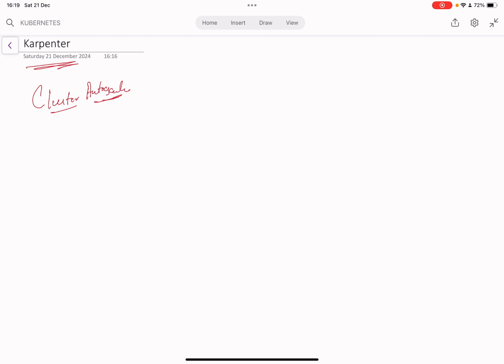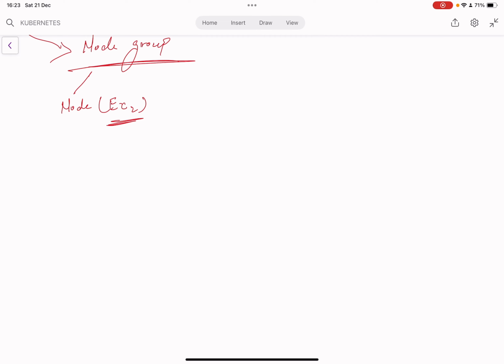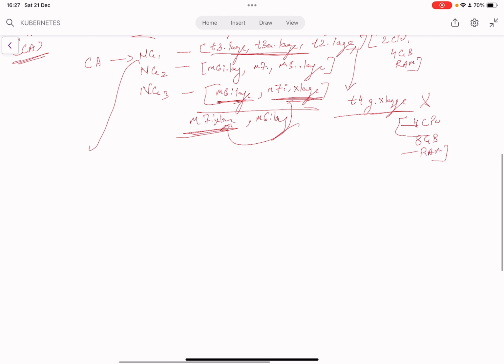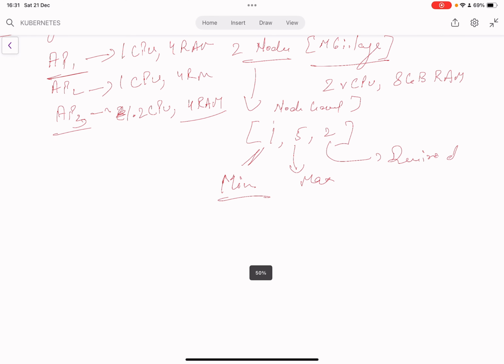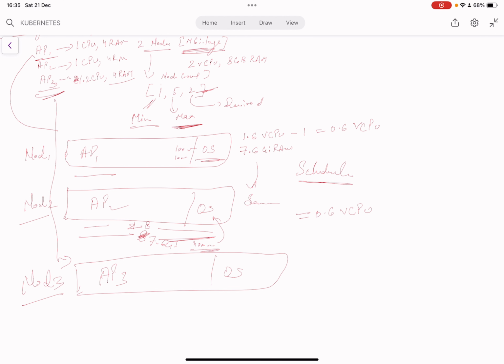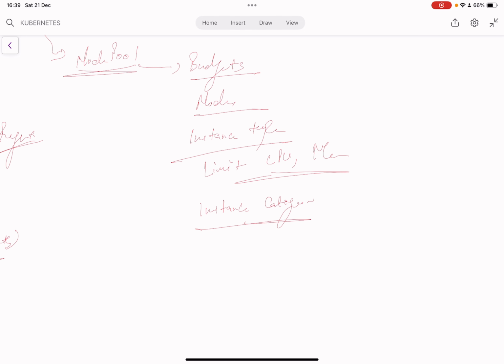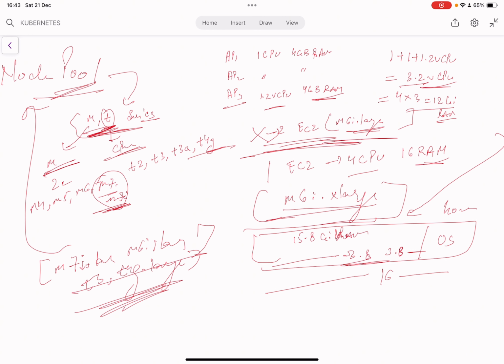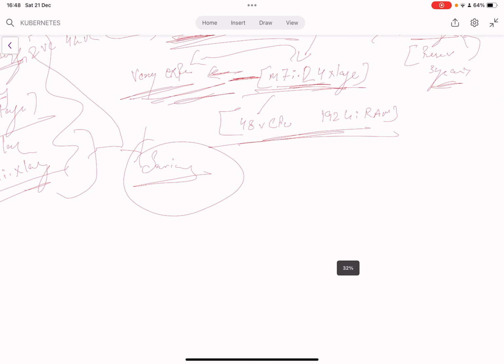Karpenter vs. Cluster Autoscaler: A Complete Comparison & Explanation | By M. Sharma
🚀 Karpenter vs. Cluster Autoscaler – Confused about which one to use for your Kubernetes cluster? In this video, we break down Karpenter, a modern, flexible autoscaler by AWS, and compare it with the traditional Cluster Autoscaler.

You’ll learn:
✅ How Karpenter works and its unique features
✅ Key differences between Karpenter and Cluster Autoscaler
✅ Use cases for choosing one over the other

If you’re managing Kubernetes clusters on AWS or other platforms, this video will help you make an informed decision about your scaling strategy.

💬 Got questions or experiences to share? Drop them in the comments below!

EKS Addons